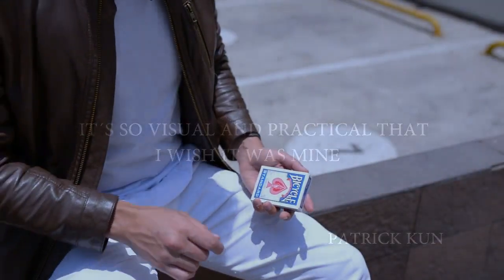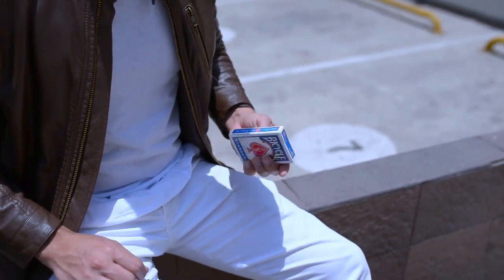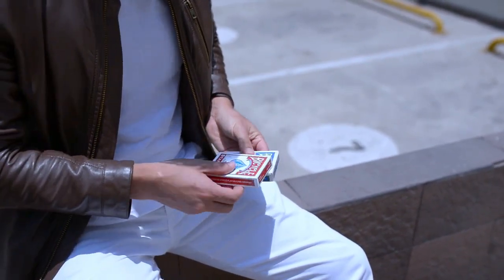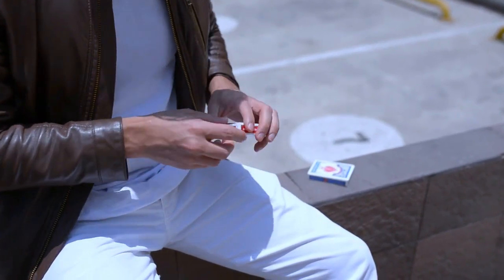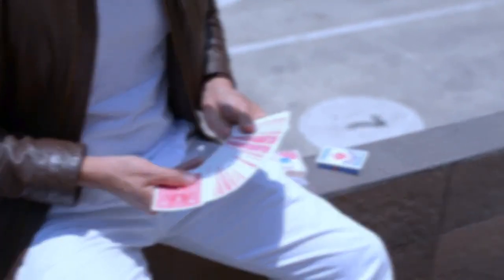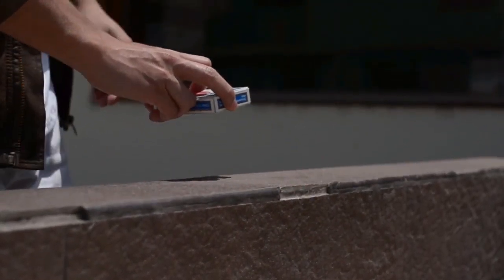Tumi Magic presents Triple Helix by Snake & John Byng